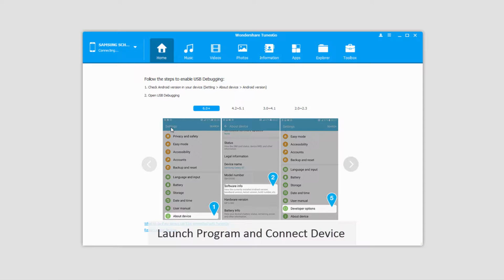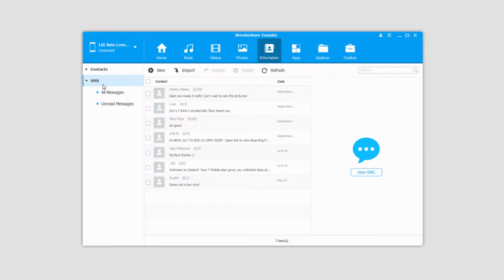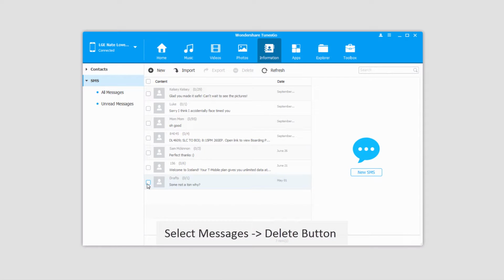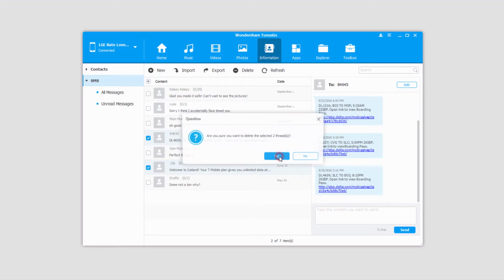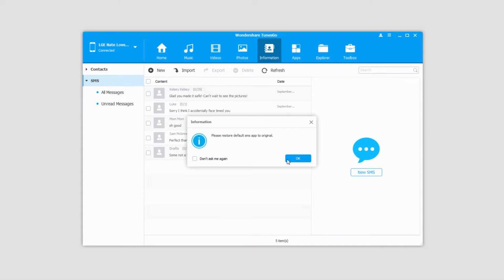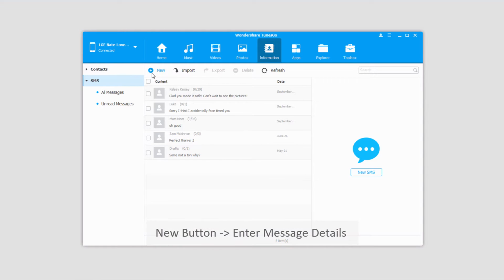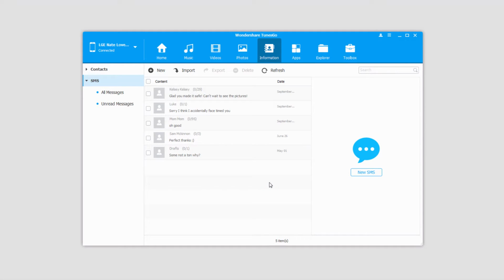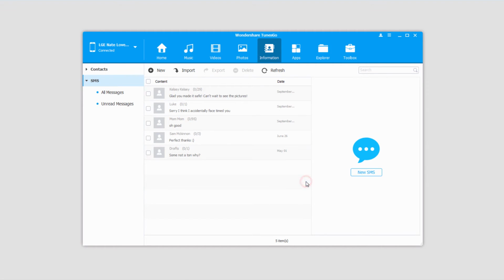Desktop SMS Assistant - Send SMS via PC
Wondershare TunesGo works like a desktop SMS assistant, helping to manage and backup all SMS on your Android phone from computer.